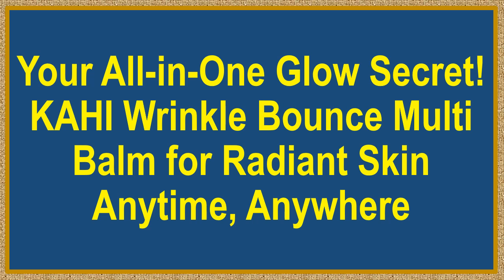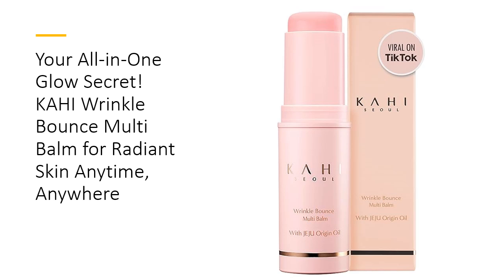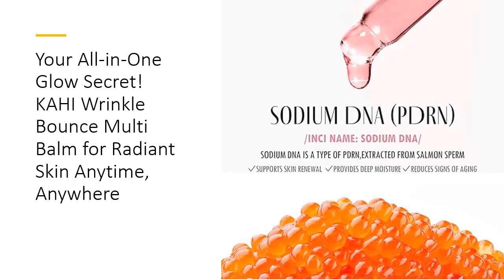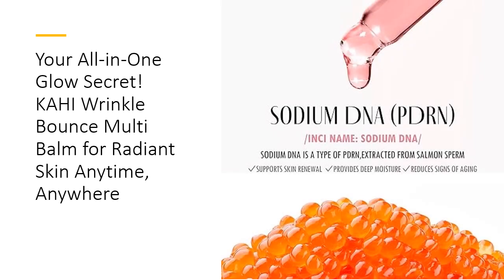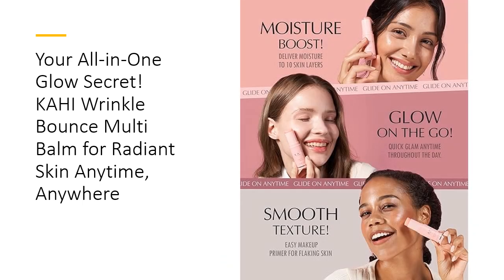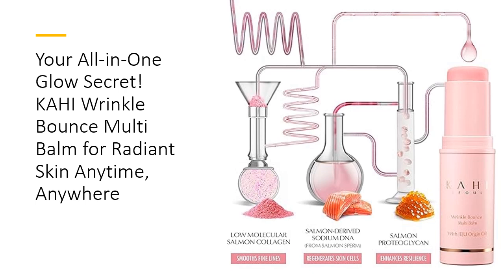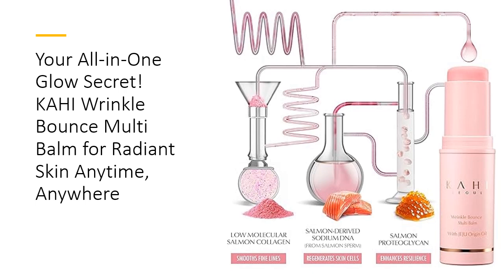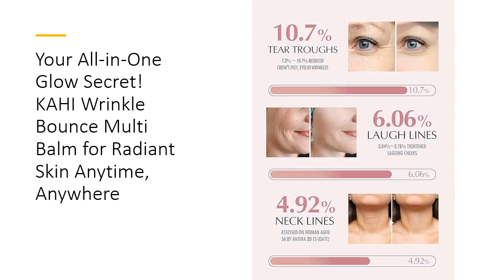Your All-in-One Glow Secret! KAHI Wrinkle Bounce Multi Balm for Radiant Skin Anytime, Anywhere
Meet your ultimate skin savior—the KAHI Wrinkle Bounce Multi Balm! This all-in-one beauty stick is your ticket to dewy, radiant skin wherever you go. Combining a lip balm, eye cream, neck cream, and even a makeup base, it’s a multitasking miracle that saves you time, space, and effort. With every swipe, it delivers moisture, glow, and anti-aging magic that lasts all day!

Packed with collagen and salmon complex, this balm isn’t just about hydration—it’s about rejuvenation. Fine lines? Bye-bye. Tired, dull skin? Say hello to a radiant, plump complexion. Designed to boost elasticity, it smooths and lifts your skin, bringing life to cheeks, lids, and more. No need for touch-ups; KAHI’s long-lasting formula ensures you glow with confidence from morning until night.

Hydration that keeps up with you! KAHI’s balm forms a moisture shield, delivering up to 48 hours of continuous hydration. Forget reapplying or dealing with midday dryness—this balm has got you covered. Apply it to your forehead, under your eyes, on your lips, or wherever needs a burst of moisture and watch your skin glow with a fresh, vibrant look all day.

Crafted with Jeju’s natural fermented oils, KAHI’s balm is like a little piece of Korean skincare luxury you can carry with you. These rich ingredients dive deep into your skin, refining pores and brightening skin tone, all while fighting the appearance of fine lines. The result? Smoother, firmer, and brighter skin that looks and feels nourished from within.

Small but mighty, this balm stick is perfect for an on-the-go lifestyle. Toss it in your bag and swipe it on wherever, whenever, to give your skin an instant boost. It’s the ultimate beauty hack—one little stick that can do it all, wherever life takes you. Embrace the KAHI glow and let your skin shine with beauty, simplicity, and effortless elegance!